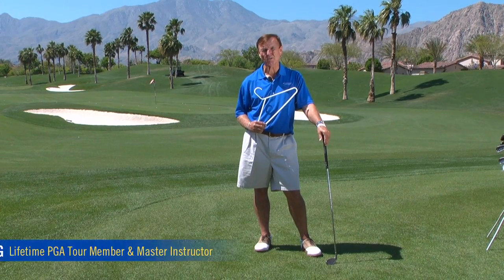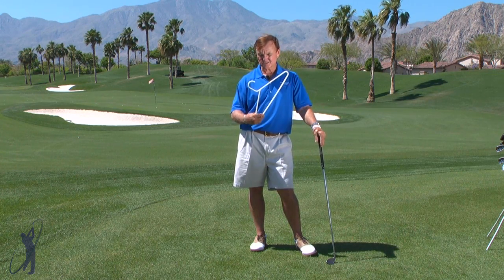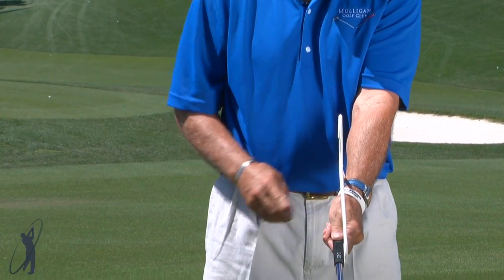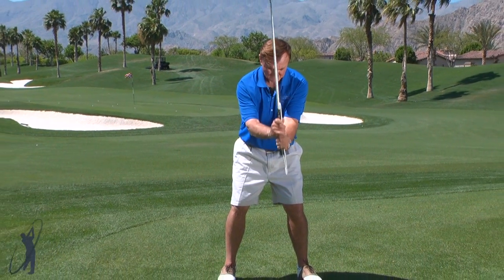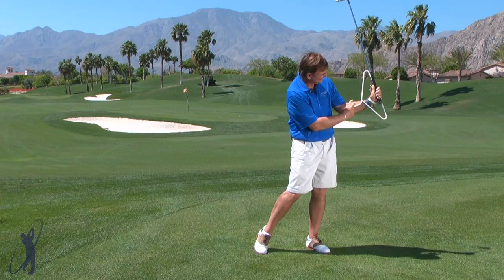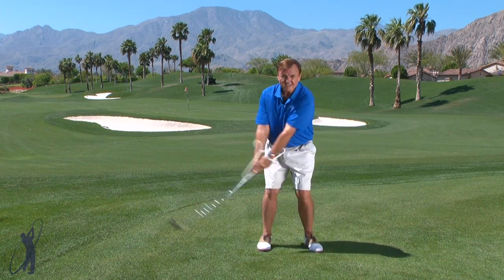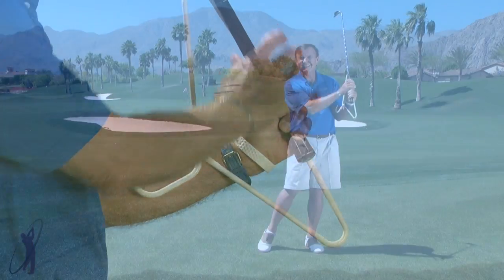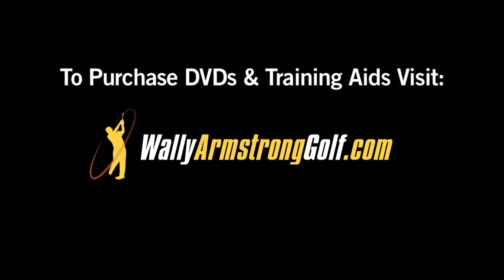21 Hanger Power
There's a lot power in your wrists in your golf swing.  Place a hanger on the side of your grip and align the hook with the club face.  When you hinge your wrists, the hanger will be against your forearm on your take away and your follow through.  Hinge and re-hinge while keeping the hanger against your lead forearm.  Feel a proper wrist set that will give you more power and distance by performing this exercise with the WallyMade Golf Power Hanger